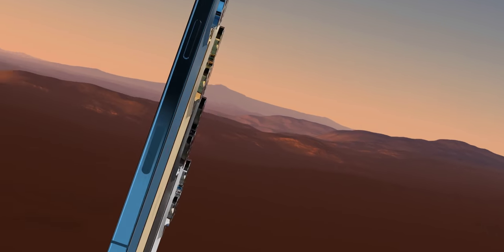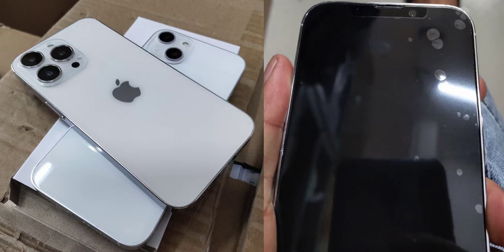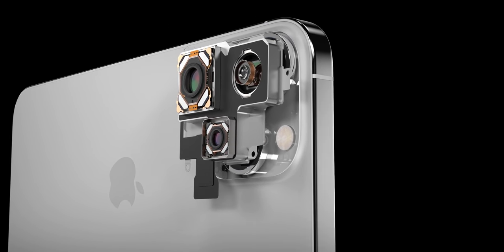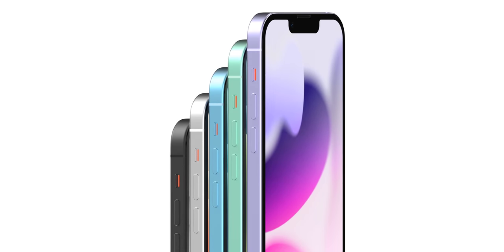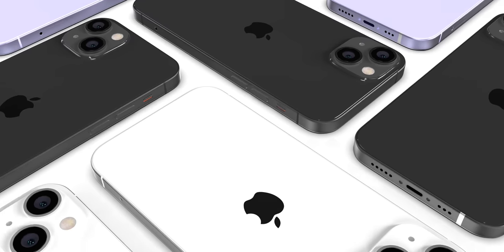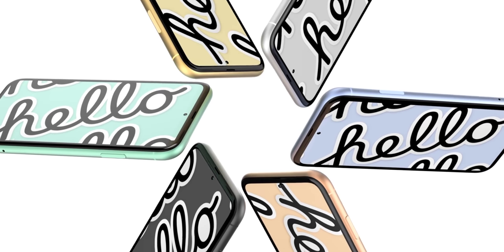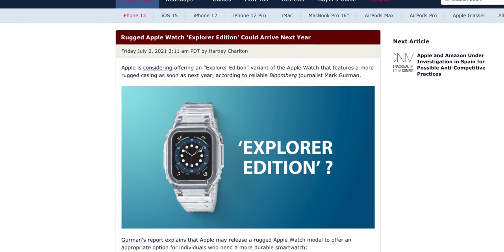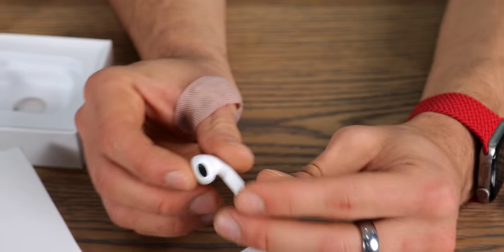iPhone 13 Pro, 12S, SE 3 & Apple Watch 7 Leaks!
3 months until launch! New & Exclusive iPhone 13 Pro Leaks! Final release date, price, 12S naming, Apple Watch Series 7 getting thicker, square body confirmed, thinner bezels, In-screen Touch ID & 3nm chips in 2022 & more!

Take $5 off ALL Gen-2 Cases Here! (Promo: HAPPY4)

Amazon links for Rebel Gen-2 Cases. ($5 off on Amazon)
12 Pro Max
12/12 Pro
12 Mini

Amazon links for Crystal Gen-2 Cases. ($5 off on Amazon)
12 Pro Max
12/12 Pro
12 Mini

Sources.